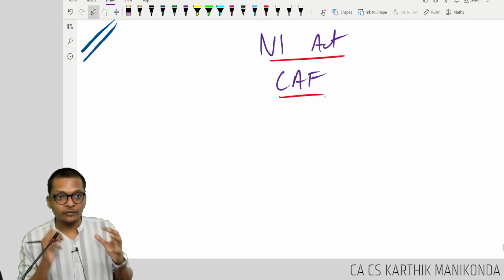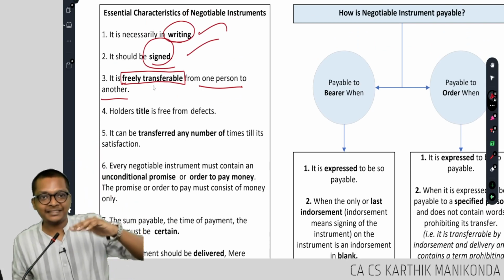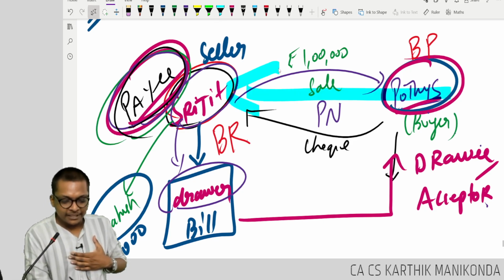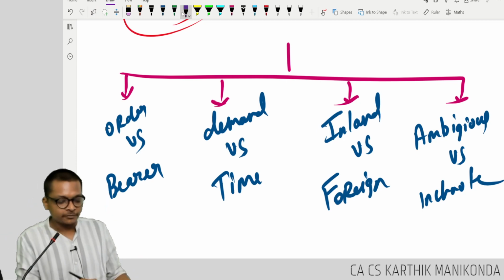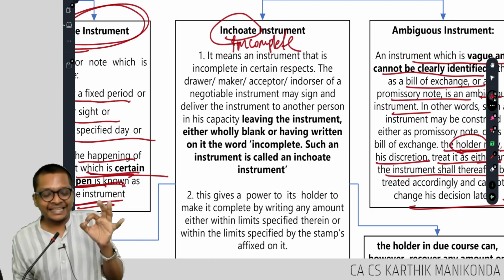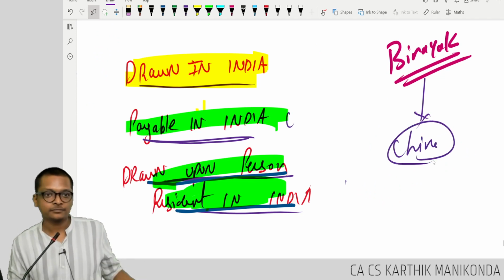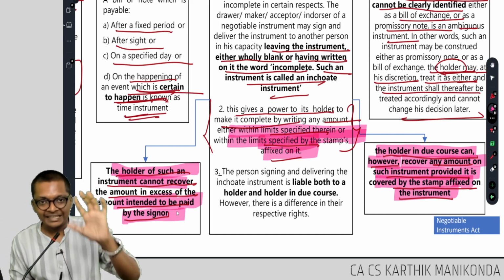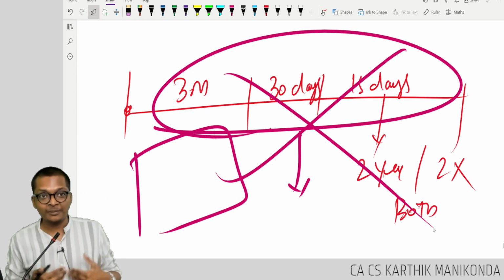Negotiable Instruments Act - Part 1 - CA Foundation Jun 24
2. Access to Recordings of LAW and accounts Foundation classes with materials

3. how to access Test series and Marathon Recordings